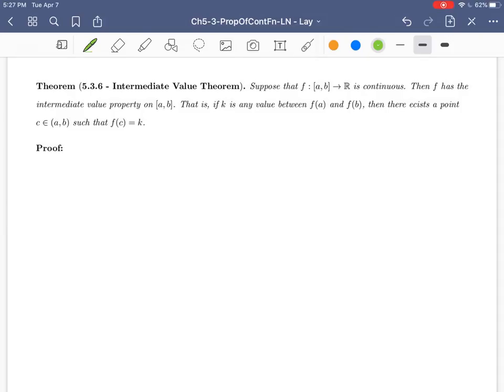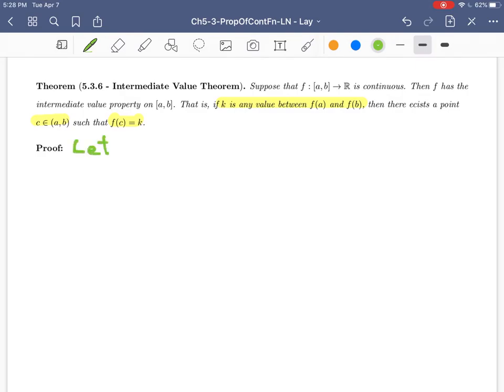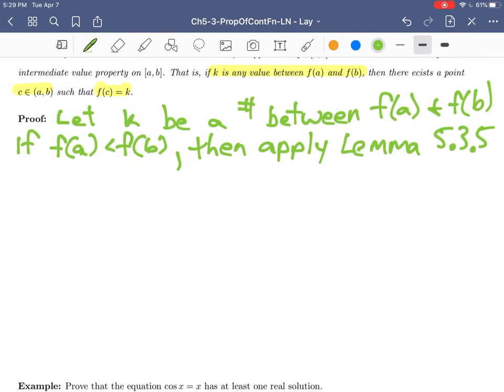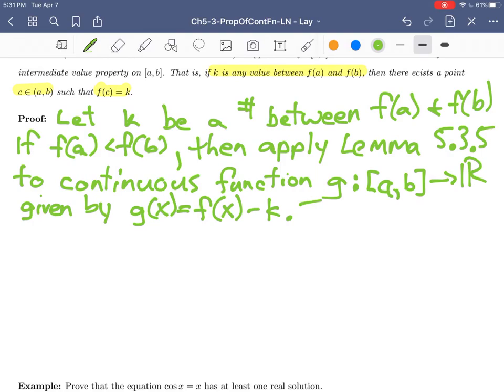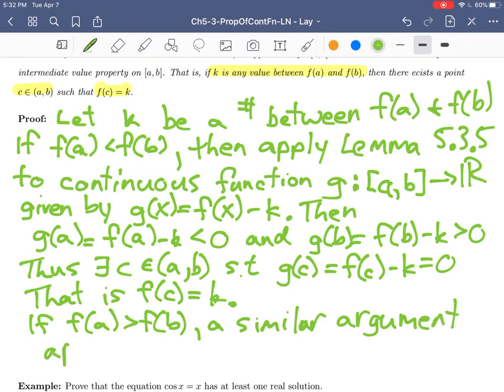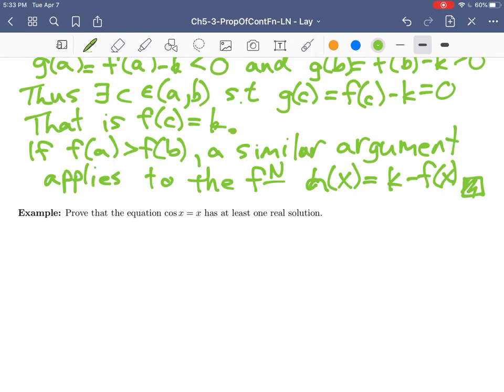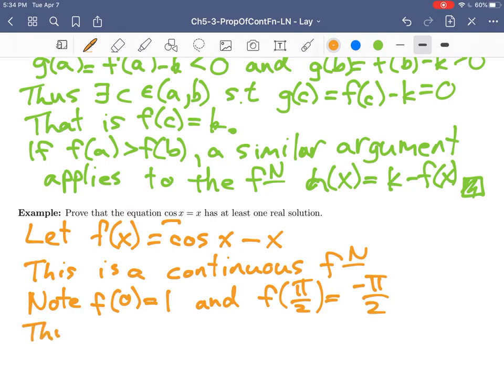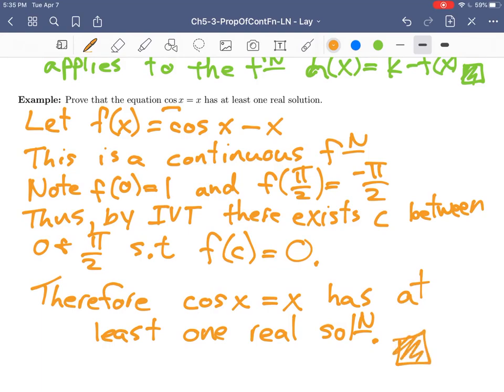Real Analysis - Sec 5.3: Part 2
Intermediate Value Theorem and example